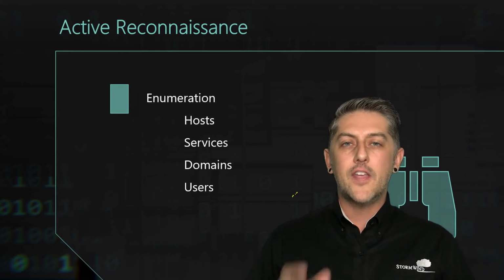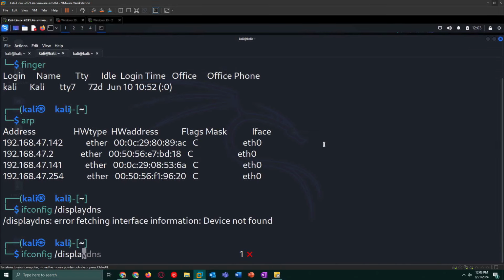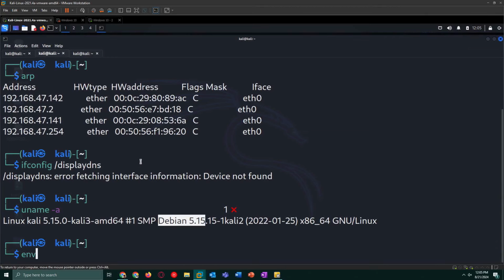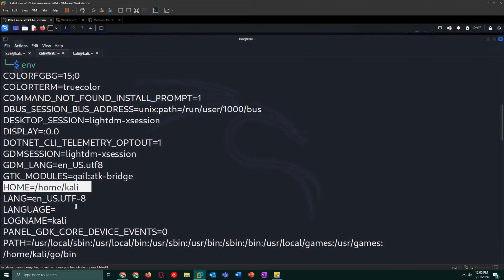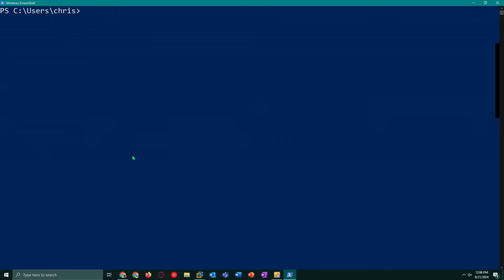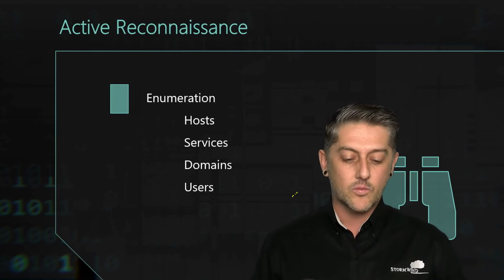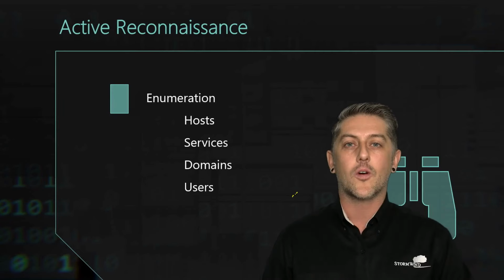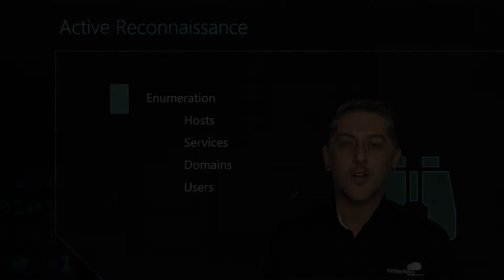Active Reconnaissance Enumeration for Pentesting Pros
Join cybersecurity expert Chris Paul in this live Pentest+ course, where he walks through real-world scenarios in penetration testing. This video covers practical techniques in Active Reconnaissance & Enumeration—skills that are critical for pentesting professionals. Whether preparing for certification or seeking hands-on experience, StormWind Studios offers the perfect blend of virtual live and on-demand training for companies and individuals alike.

About Us:

StormWind Studios offers this high-caliber training in both synchronous and asynchronous formats, accommodating the demanding schedules of IT security professionals. This flexibility ensures that participants can engage with the material at their optimal pace and preferred learning modality.